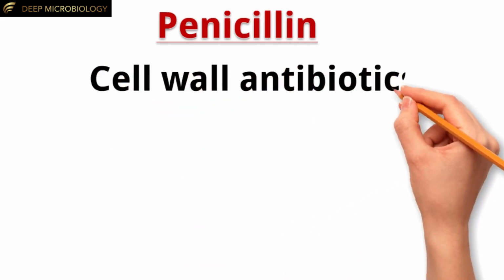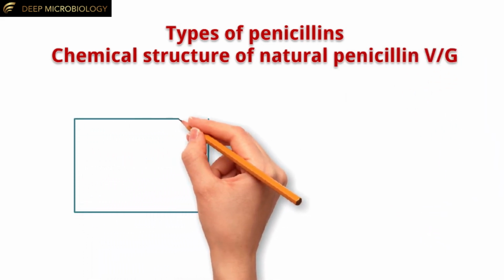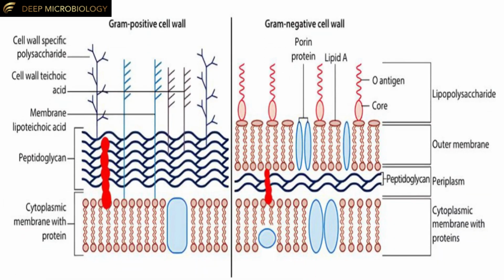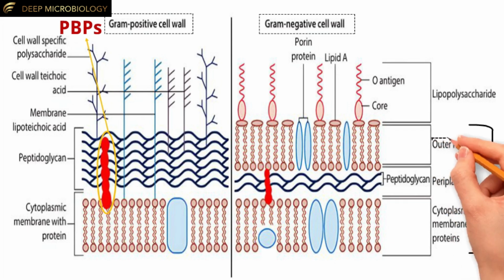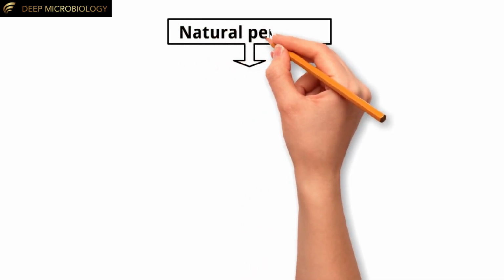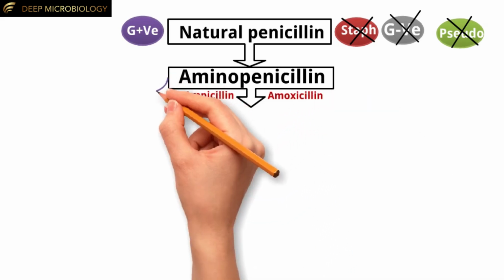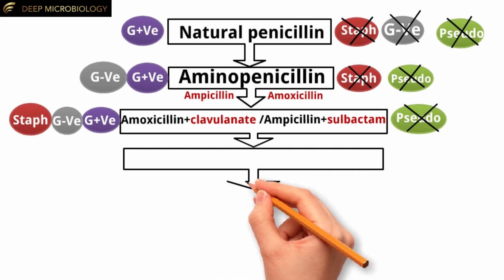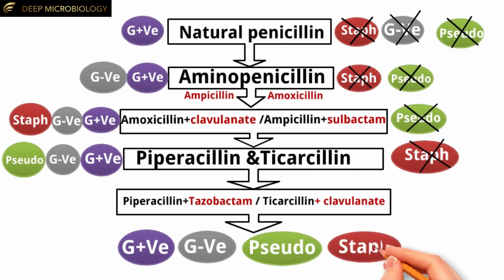Penicillin's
This short video on penicillins explores their role as antibiotics that target bacterial cell walls. It illustrates how penicillin disrupts cell wall synthesis, leading to bacterial death.